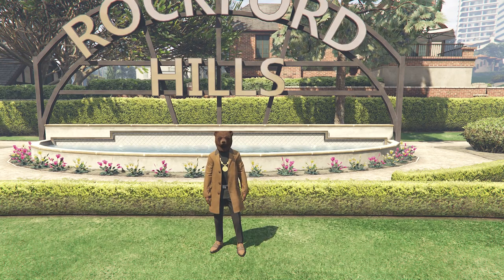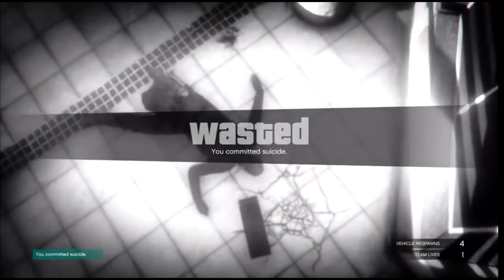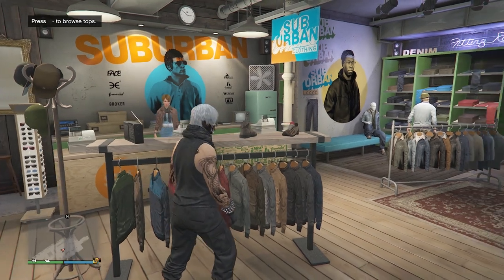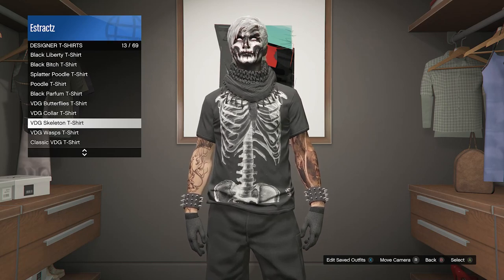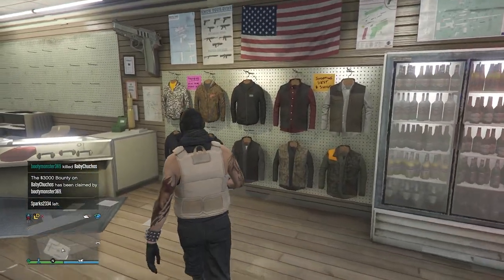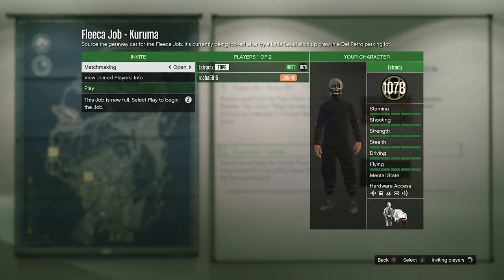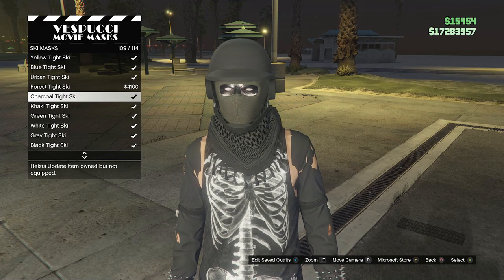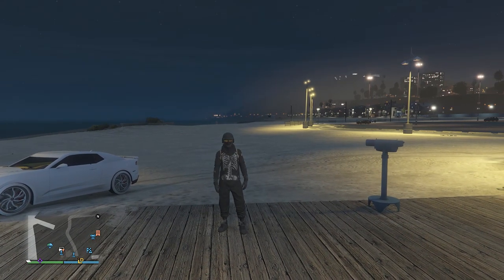Easy Black Joggers Logo Merge Ripped Shirt Tryhard Modded Outfit (No Transfer) (GTA Online)